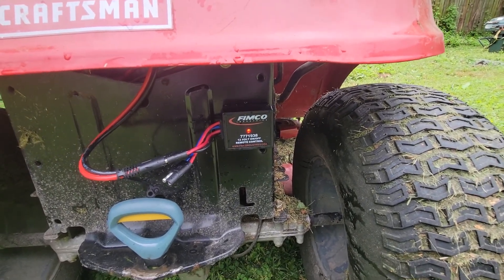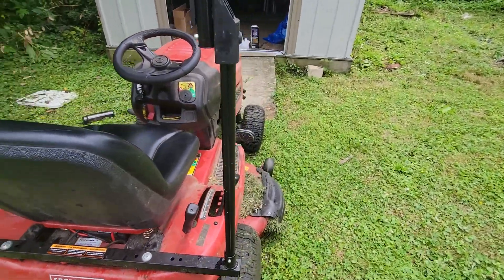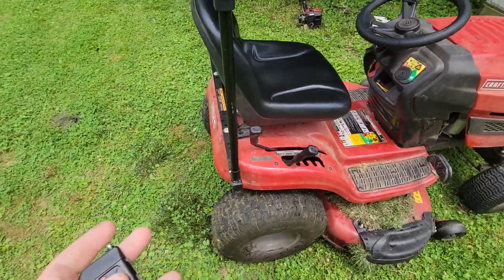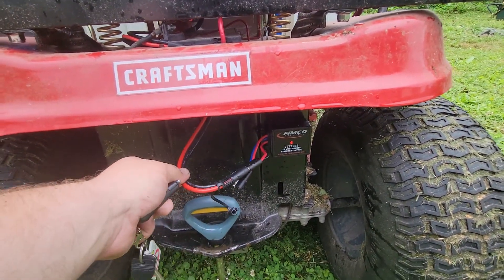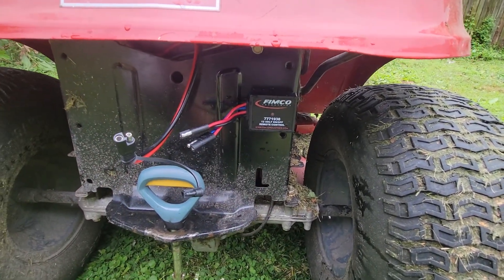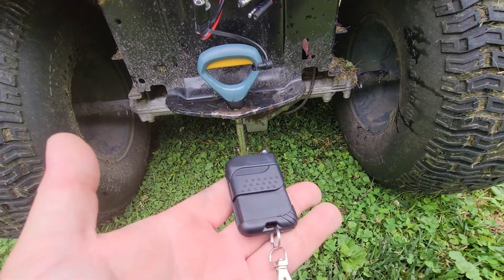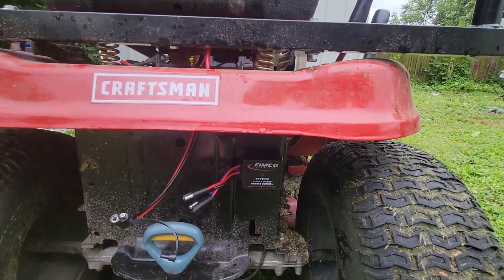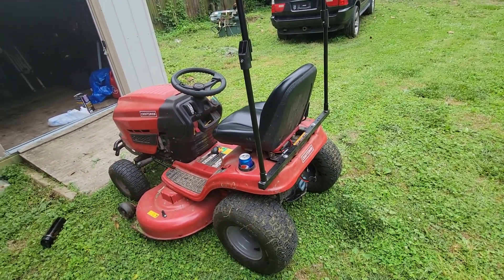fimco sprayer controller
fimco's remote control power supply module perfect for sprayers or lights on tractors or atv's.